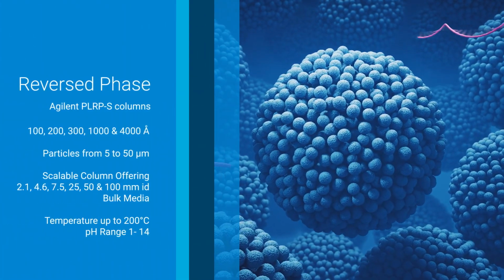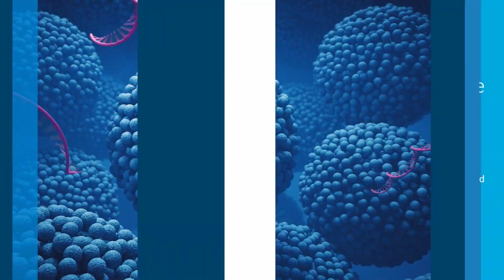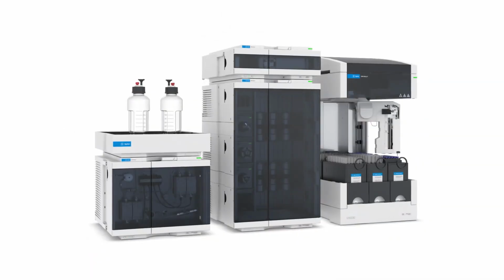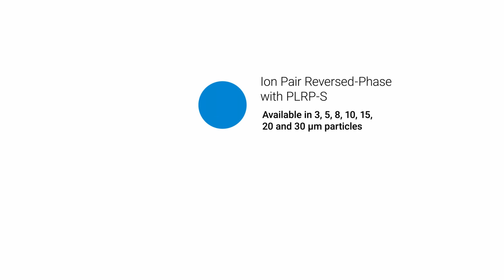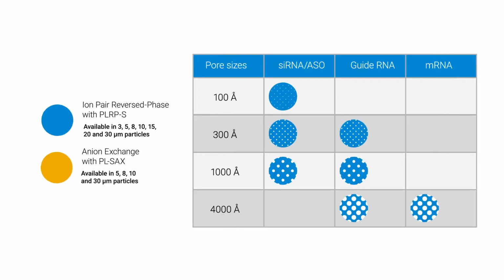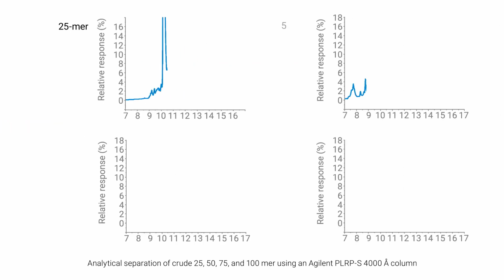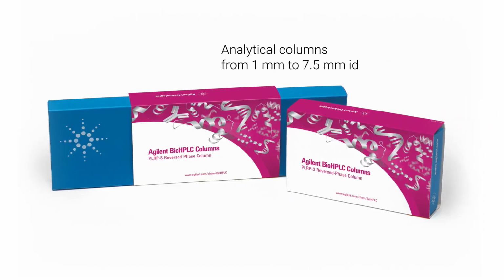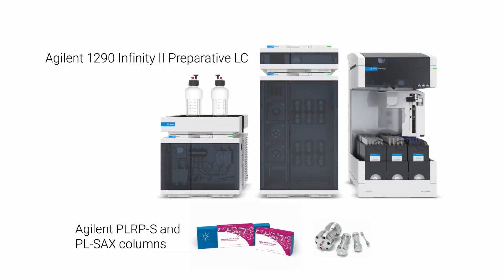Purification of siRNA to mRNA: Visual wonder of RNA Biology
Currently, the world is focusing on ways to use RNA and DNA 🧬in therapeutics. You can silence certain genes using siRNA and Crispr to edit genes or making vaccines or gene replacements with mRNA. The Agilent PLRP-S columns and PL-SAX reversed phase prep columns provide the high pH, temperature stability, and pore size required for oligonucleotide analysis.